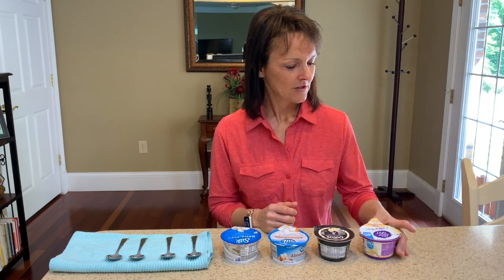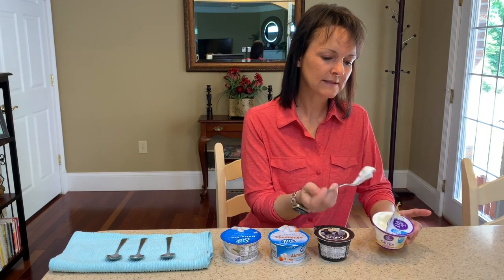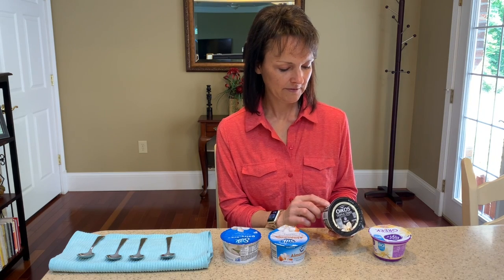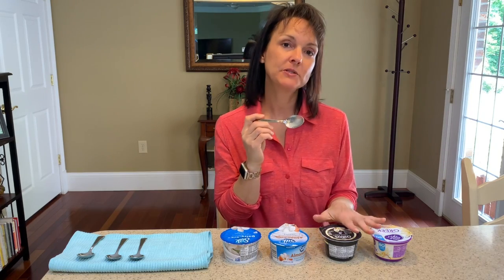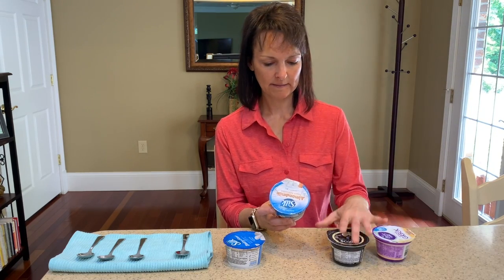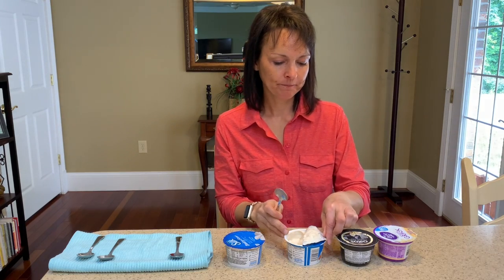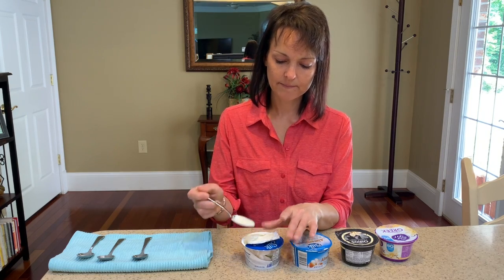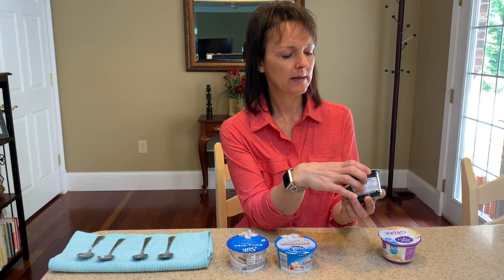Comparing Yogurt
This video is about Comparing Yogurt
dairy and non dairy yogurt